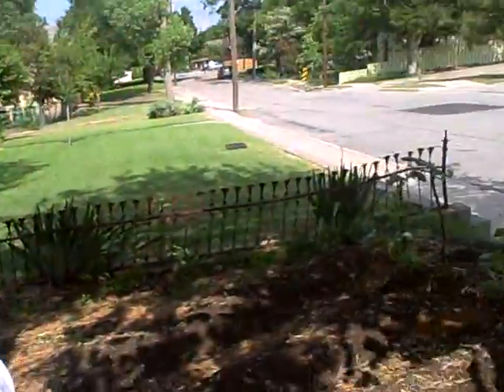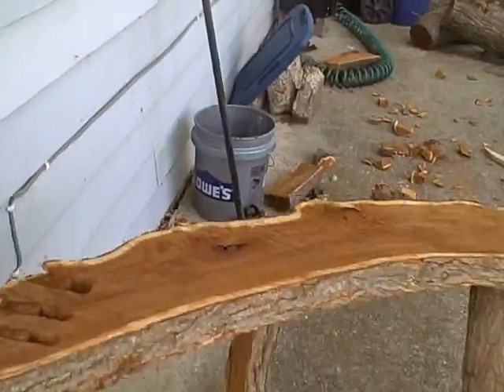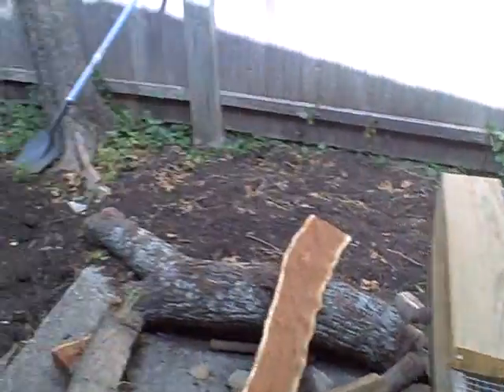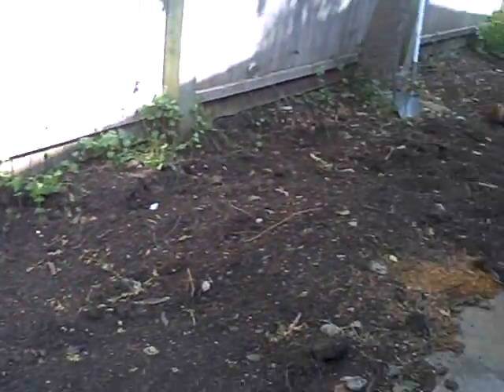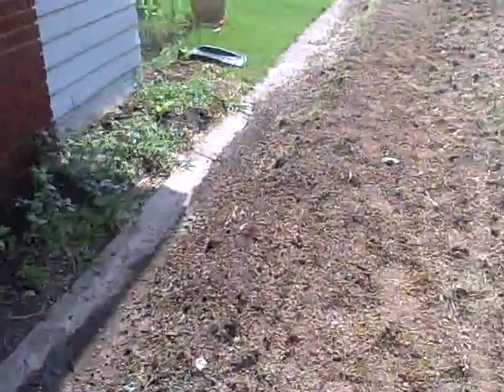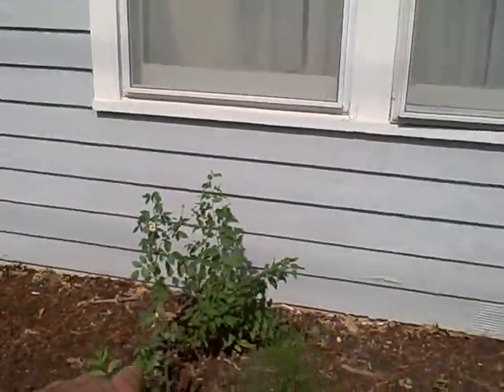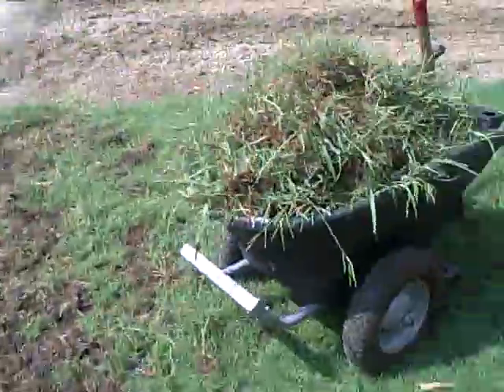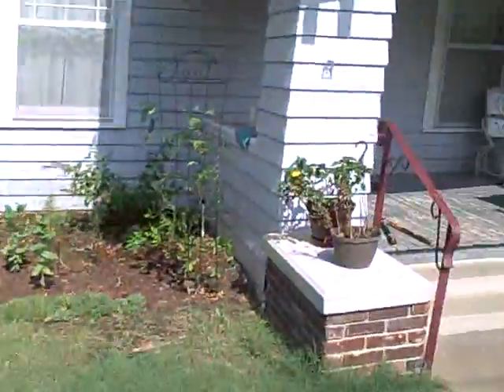Jeremiah's Outdoor Home Improvements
I took a lap around my house today to highlight the projects I've been running over the last two weeks.  Almost all of them stemmed from drainage problems I once had, which I have turned into visually appealing AND functional modifications.